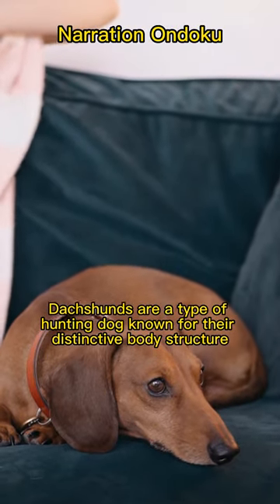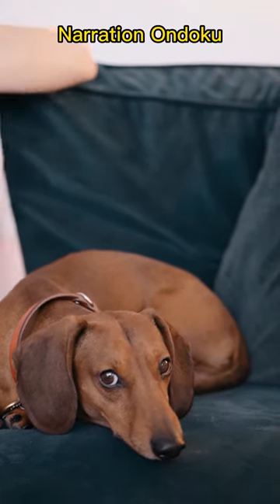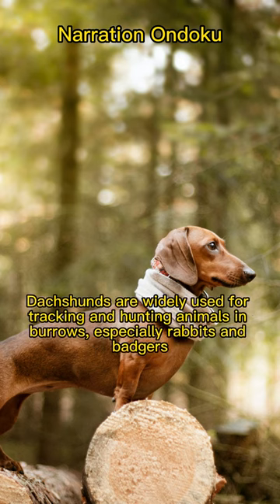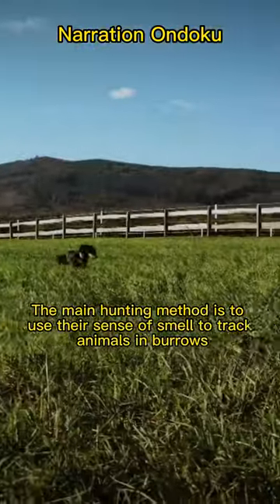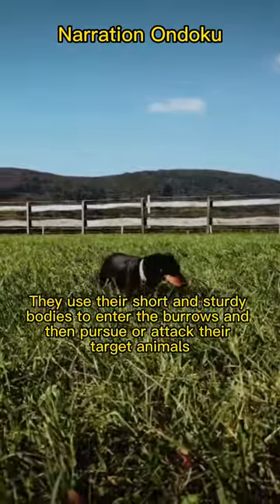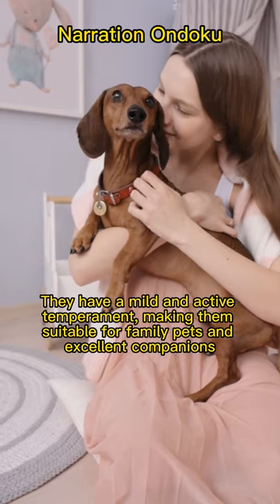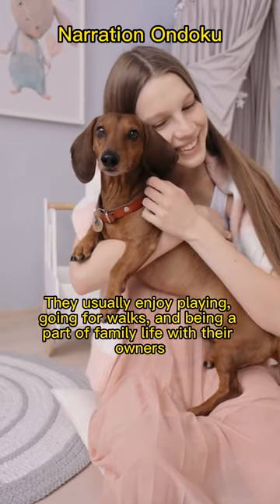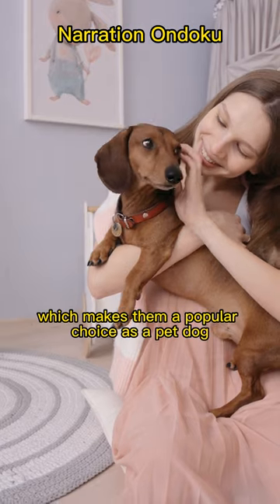Dachshunds are actually a type of hunting dog.